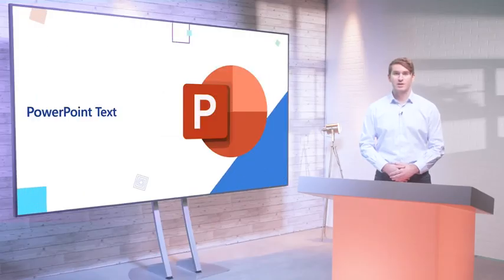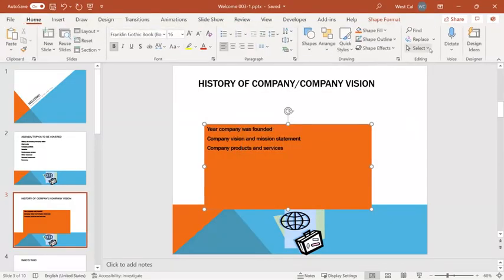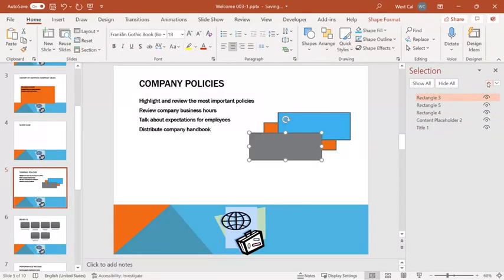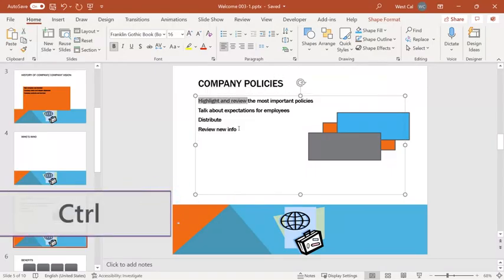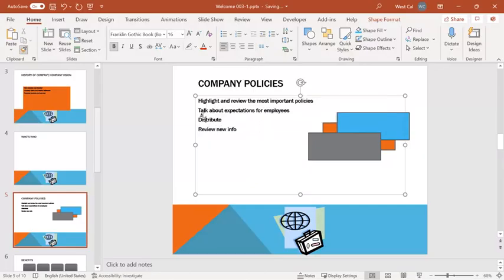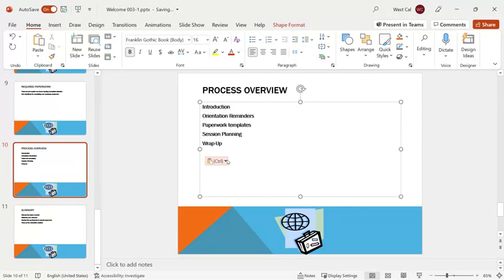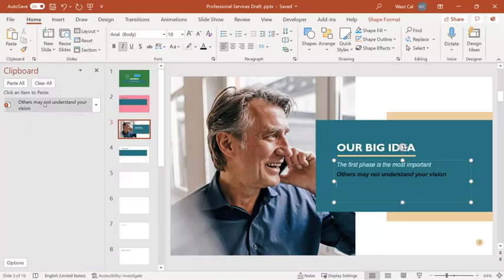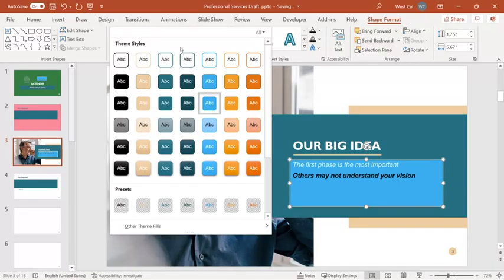How to edit Text in A PowerPoint Presentation 11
In this PowerPoint course, the data involved typically encompasses various types of content, features, and skills related to designing and presenting slideshows. Here's a breakdown of the key areas and the associated data:

1. Course Content (Educational Data)
Slide Templates & Layouts: Data on available templates, layouts, and customization options.
Course Syllabus: Structured content showing what topics are covered in the course (e.g., Introduction to PowerPoint, slide design, transitions, etc.).
Lesson Materials: Presentations, slides, exercises, and examples that provide practice opportunities for learners.
2. Technical Features of PowerPoint (Software Data)
File Formats: PPT, PPTX, PDF, video, image, and other exportable formats.
Object Types: Data on various elements such as text boxes, images, shapes, charts, and tables.
Multimedia Data: Information regarding adding and formatting media such as images, audio, and video files into slides.
Design and Formatting Data: Text styles, color schemes, font choices, alignment settings, and slide backgrounds.
3. User-Interaction Data
User Preferences: Data on customized settings for the user interface, themes, and default slide settings.
Actions and Animations: Information on which animations and transitions to apply to objects or slides.
Hyperlinks & Action Buttons: Data that defines links within slides, such as actions to navigate between slides or to external content.
4. Collaboration Data
Comments and Feedback: Data regarding the addition of comments, annotations, or feedback by collaborators on shared presentations.
Real-time Collaboration: Data used for simultaneous editing by multiple users in cloud-based platforms (e.g., Office 365).
Revision History: Data tracking changes made by different users and showing the version history of a presentation.
5. Chart and Graph Data
Data Tables: Data imported from Excel or manually inputted for visual representations (charts and graphs).
Chart Types: Data on various chart styles like bar charts, pie charts, line graphs, etc., and their respective data settings.
6. Output Data (Final Presentation)
Slide Show Timings: Data on slide transitions and animation timings for a smooth presentation flow.
Exported Formats: Data involved in exporting the final presentation to different formats like video, PDF, or image files.
7. Assessment & Progress Tracking
Quizzes & Tests: Data from quizzes or assignments that evaluate the learner's understanding and progress in using PowerPoint.
Course Progress: Data tracking completion of lessons and activities.
Feedback on Assignments: Data related to evaluation of projects or tasks based on design, content, and presentation quality.
8. Personalization & Accessibility Data
Personalized Preferences: Data related to theme settings, preferred font sizes, and color schemes to suit individual user needs.
Accessibility Features: Data on how to use features like alt text for images, captions for videos, and high-contrast modes to improve accessibility.